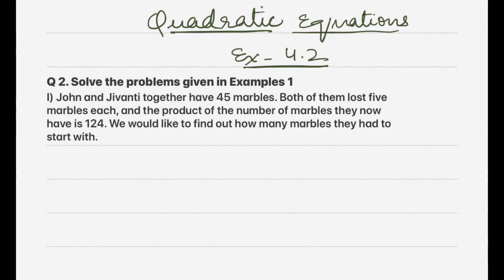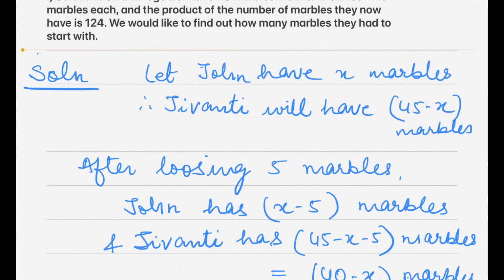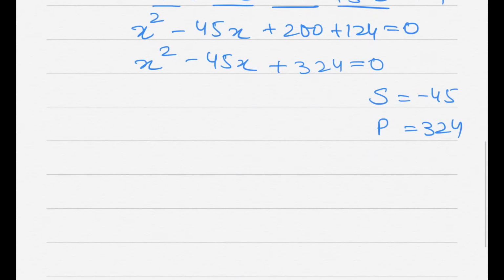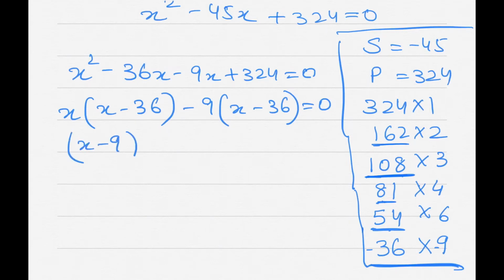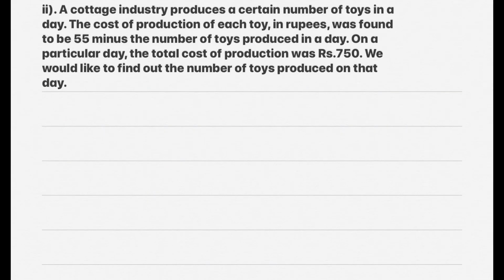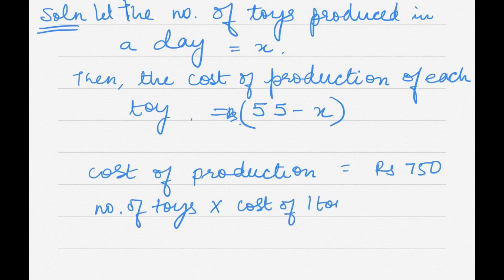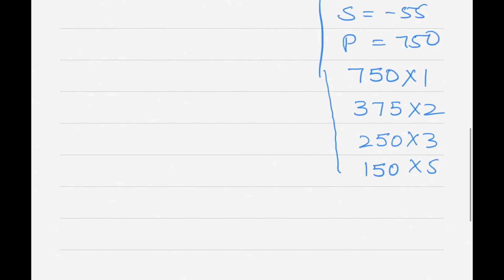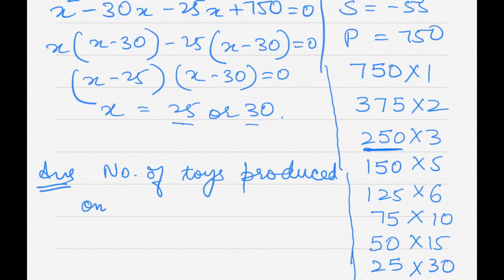NCERT Solutions Class 10th Math - Quadratic Equations - Exercise 4.2 Part 4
Video Covers the solutions for Question 2 of exercise 4.2 of Quadratic Equations of NCERT book of class 10th Math